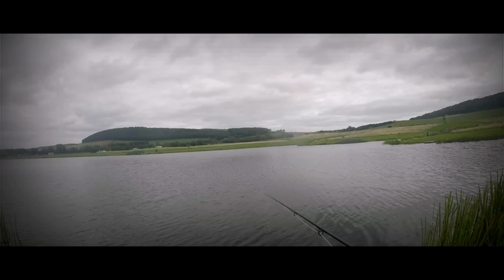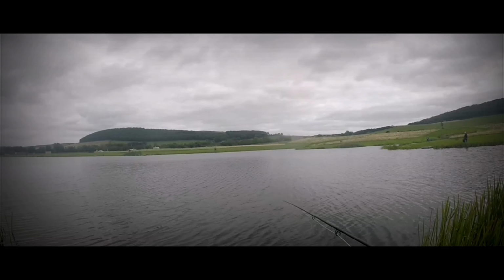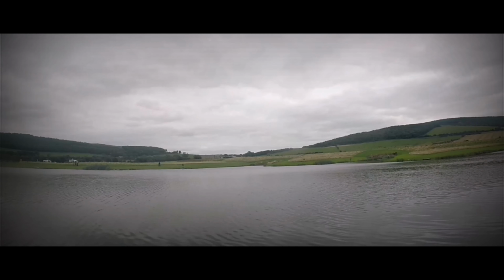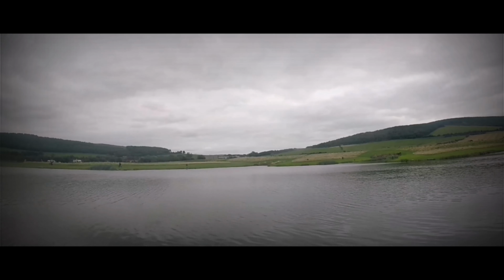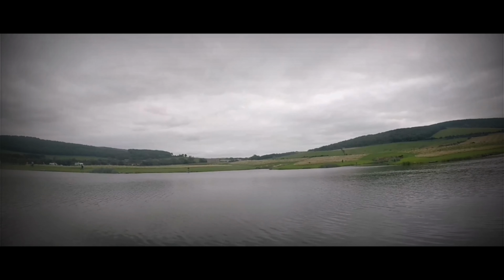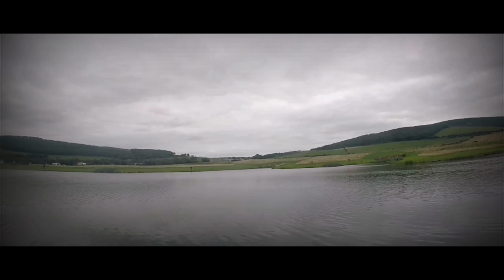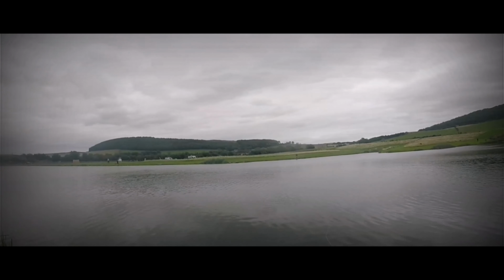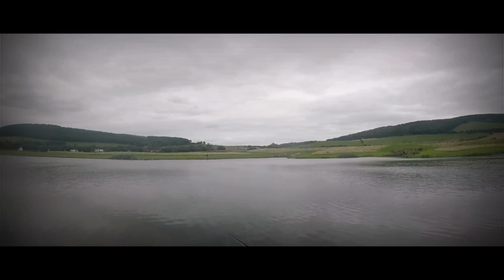Fly fishing for Trout. Chatton Trout Fishery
A few hours at Northumberland's premier Trout Fishery. Scenic views with outstanding fishing.

Keep an eye out for a fly giveaway coming soon to subscribers!